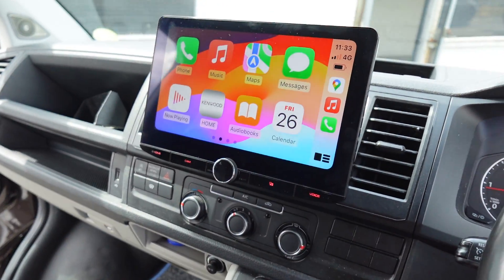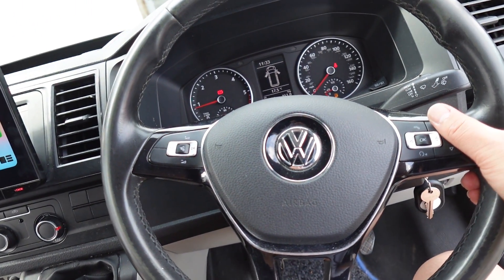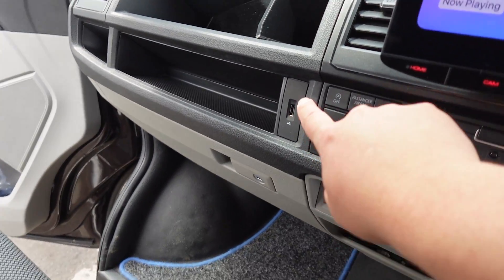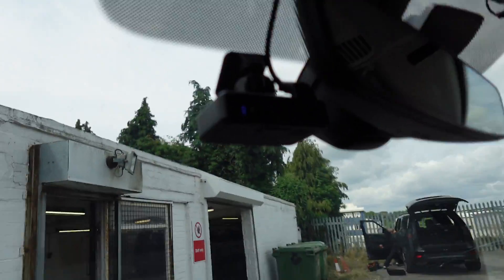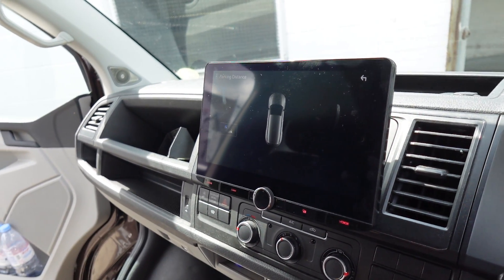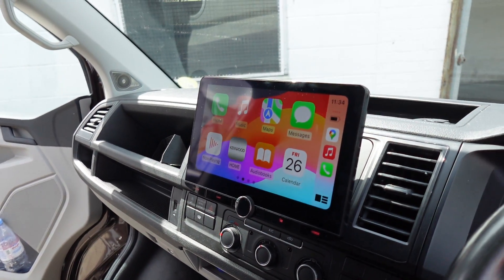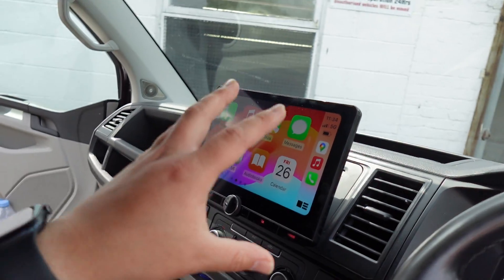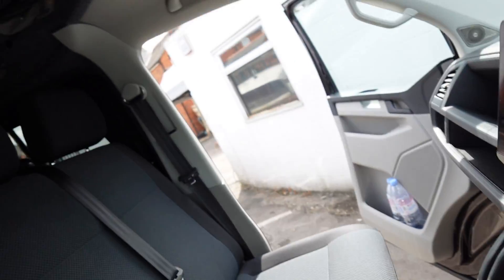VW Transporter T6 gets MASSIVE Kenwood Apple CarPlay Screen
This is easily one of the best available screens for the VW Transporter Platform. No concerns about glare with this massive 10.2" Floating style screen fitted.
This is the popular DMX9720XDS Which can be read about
This unit supports Wireless Apple CarPlay, Wireless Android Auto, DAB, Bluetooth, HDMI Input as well as 4 camera inputs!